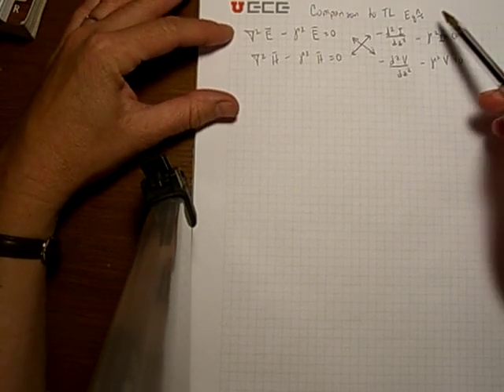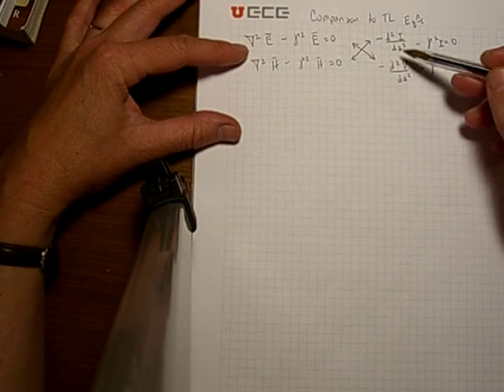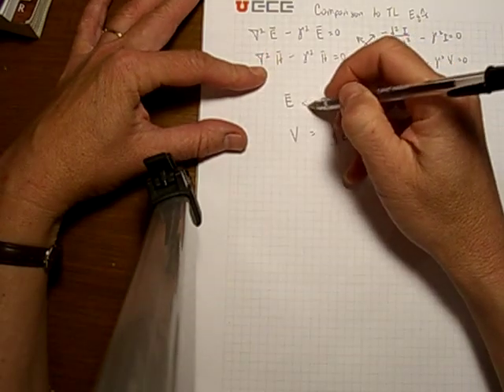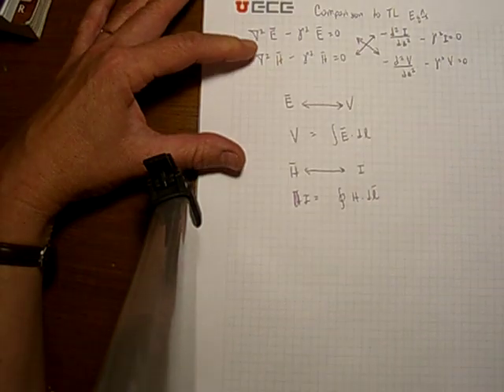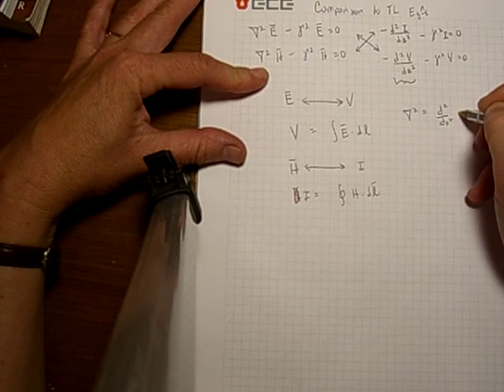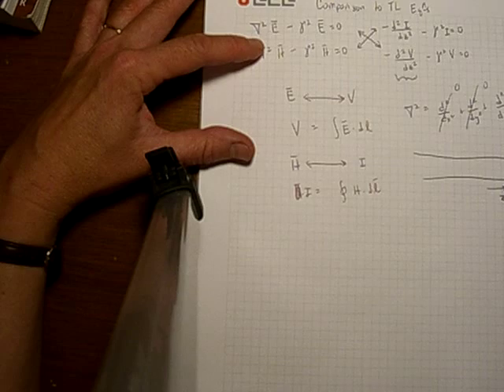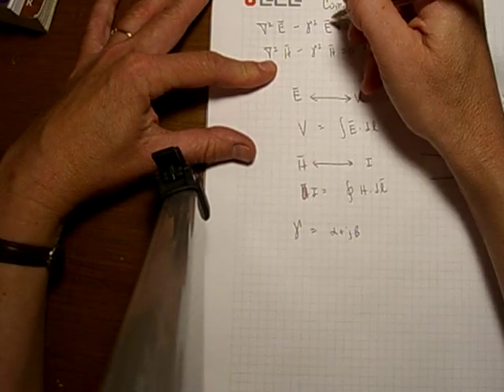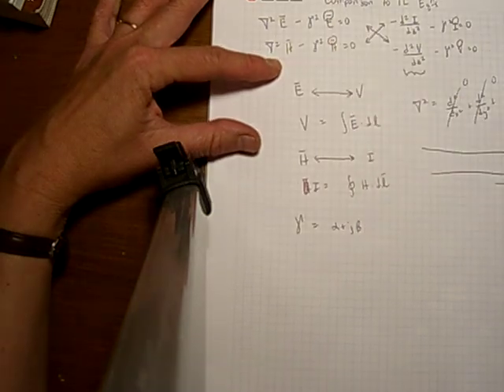ECE3300 Lecture 28-3 Comparison to Transmission Lines